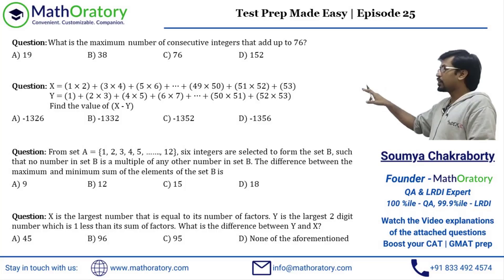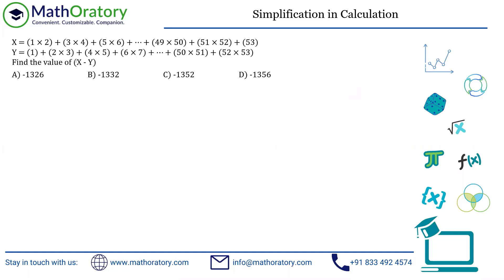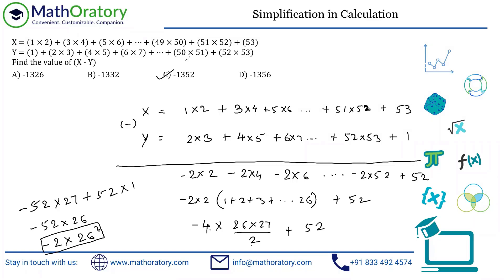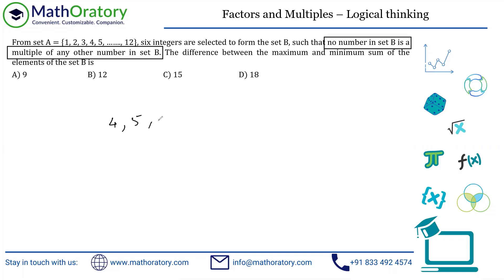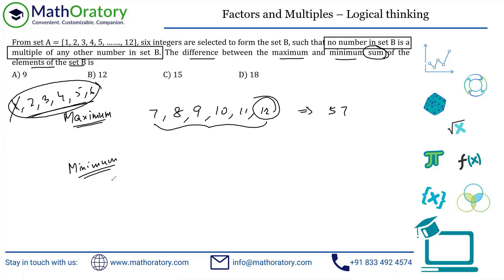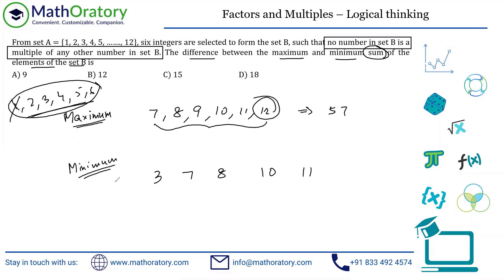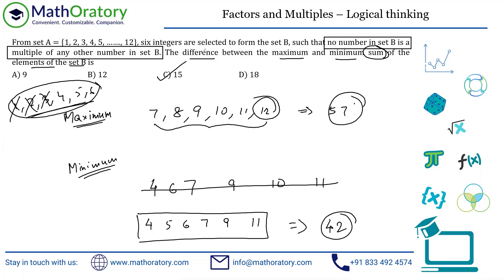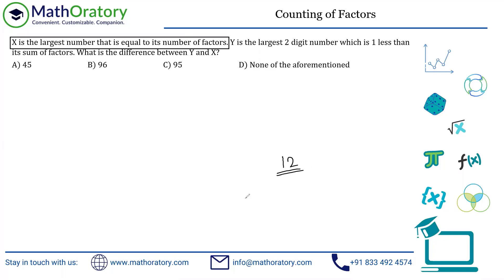Test Prep Made Easy | Episode 25 | Various QA problems in Number Theories| CAT, GMAT, NMAT, XAT, etc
Check the four questions shown in the thumbnail and try them yourself once.
Then check the video solutions to understand how one should have best attempted these questions in an exam environment.

The solutions may include variations of questions or multiple methods of solving, depending on the type of question. So, after you have tried the questions, sit back, relax and enjoy the solutions of each question.

Check some of our capsules below:

Simplifying Calculations
(Absolutely FREE)

Classification of Numbers, Properties of Numbers, Divisibility rules
(Priced at INR 200)

Factors & Multiples, Base System, Application of Bases
(Priced at INR 150)

Factorials, Cyclicity in Remainders, Cyclicity in last digits

Check the complete list of Capsules (Ranging from INR 100 to 200)